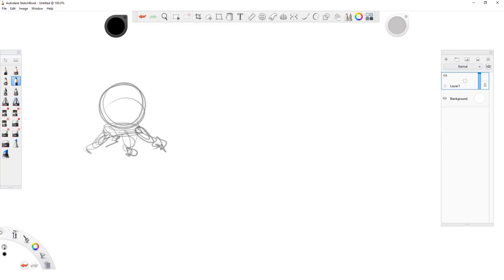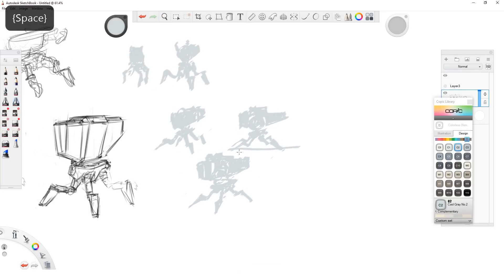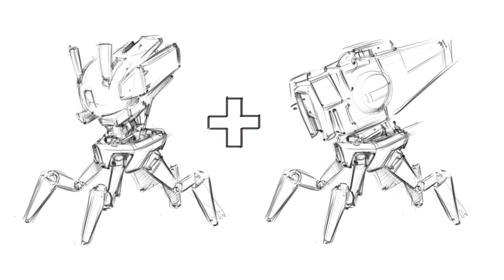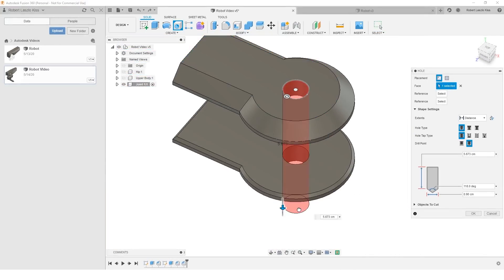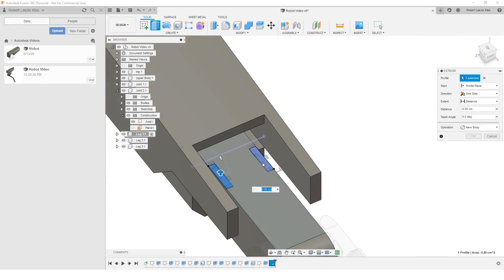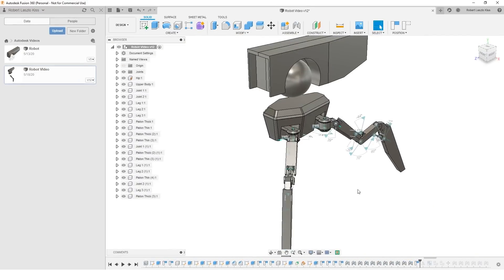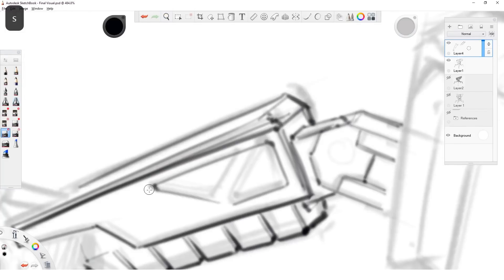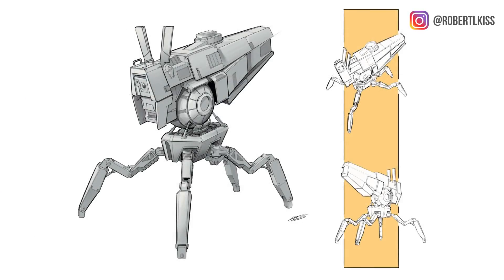Autodesk SketchBook And Fusion 360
Robert Kiss on 2D and 3D sketching with SketchBook and Fusion 360.  Robert shares insights and tips on how 3D modeling can enhance and perfect a 2D creation